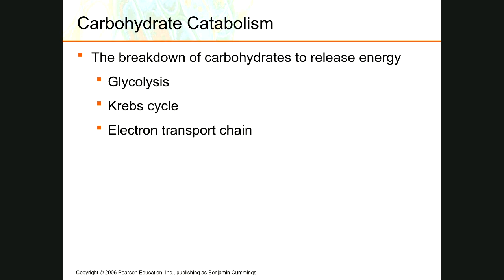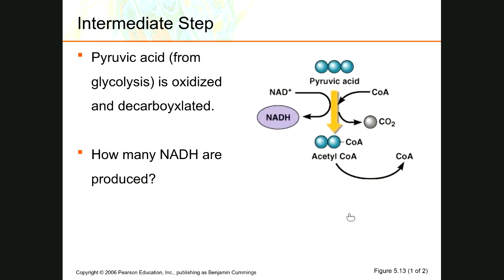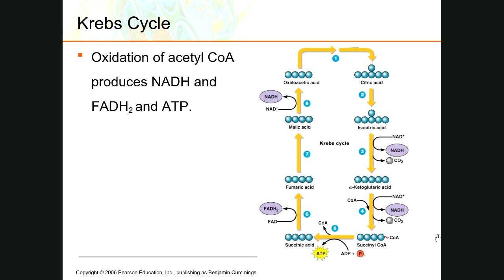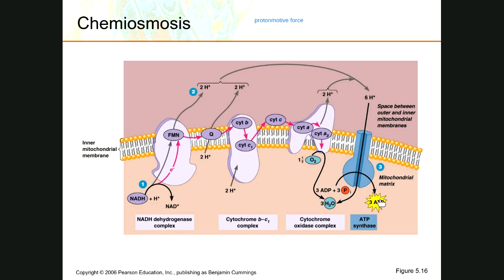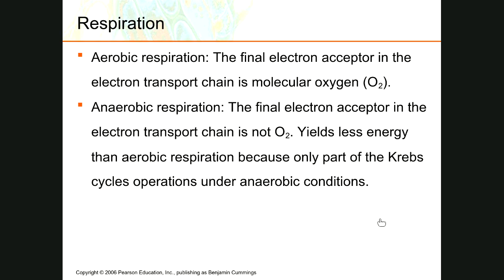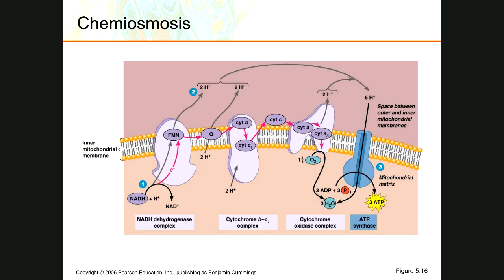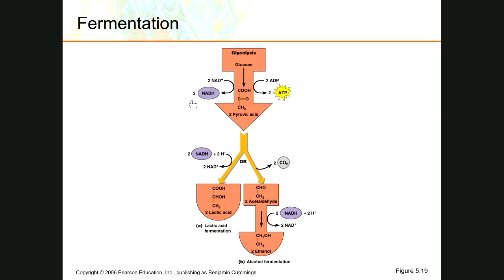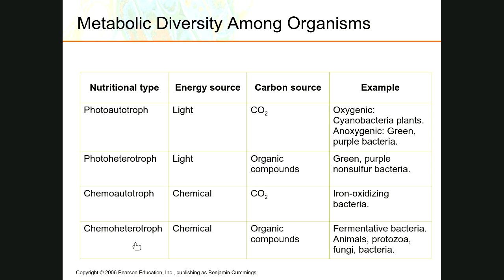Professor Lester's Microbiology BIOL 210 Lecture Metabolism part 2